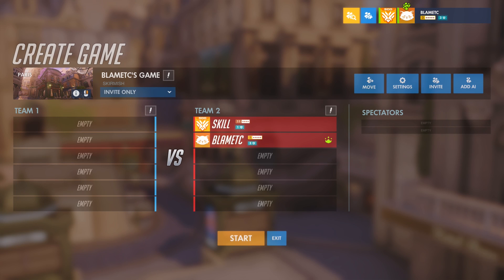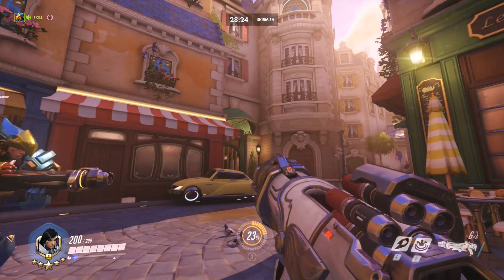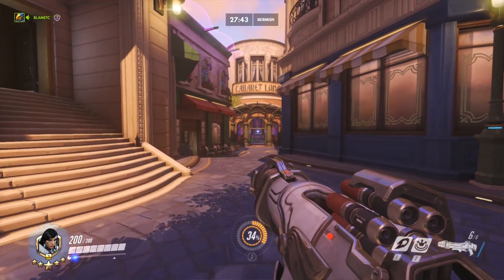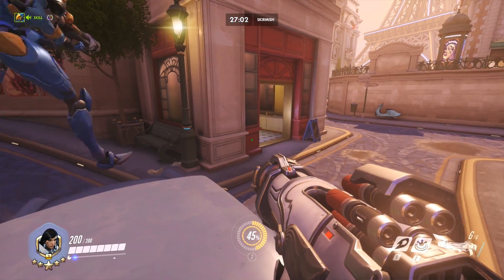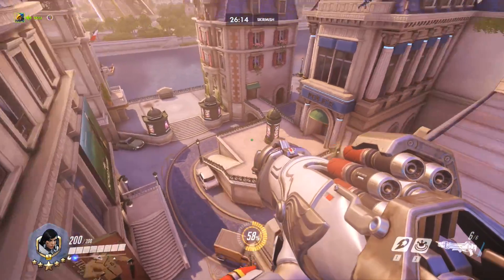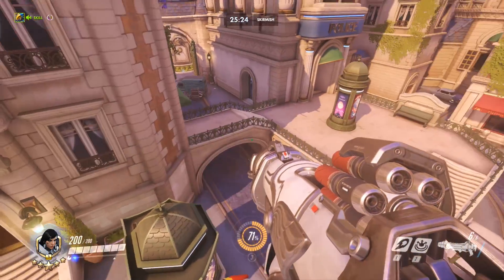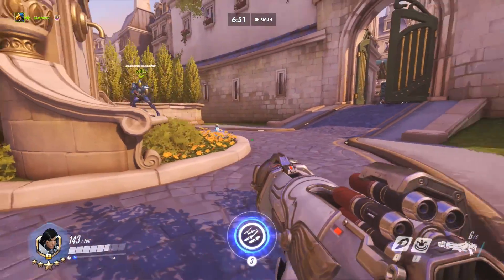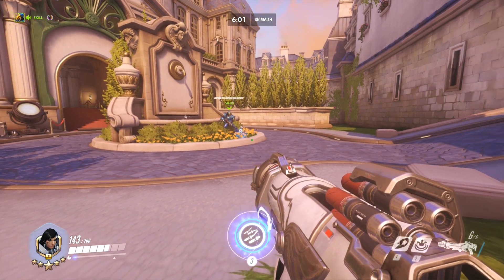Overwatch Best Heroes and Comp for New Paris Map - Full Breakdown and Strategies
Overwatch best heroes and comp for the new map Paris with a full breakdown and analysis